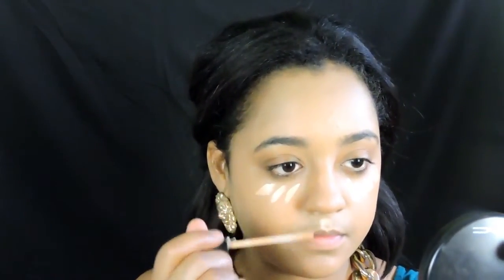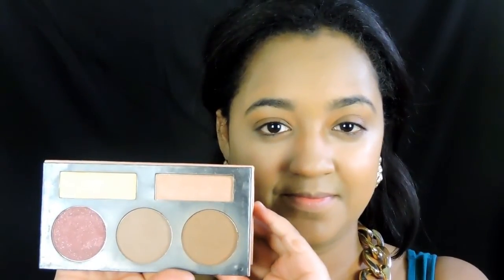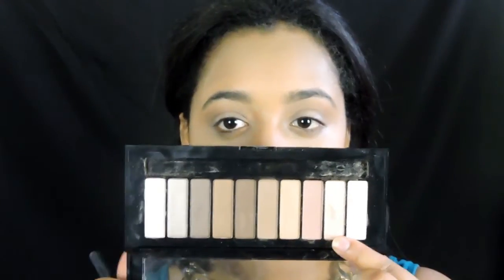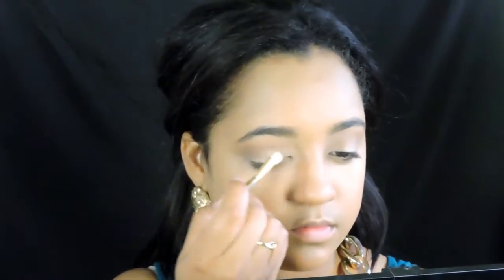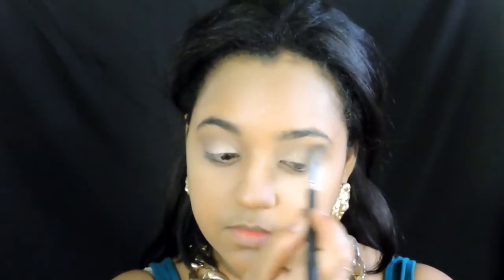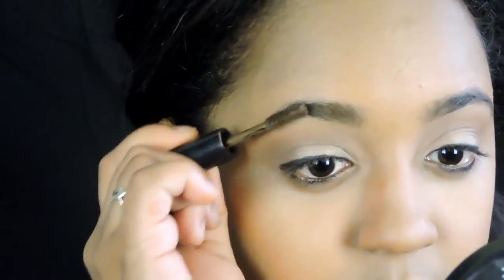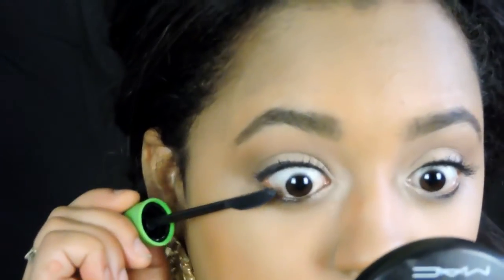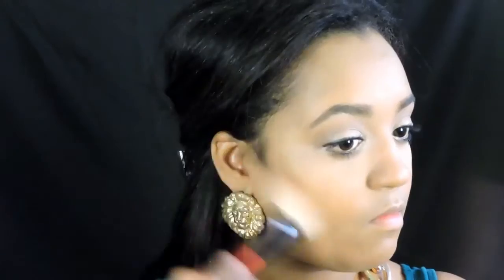Eveyday Makeup Look! Mostly Drugstore Products!!!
Here's an everyday look that can be wear especially if you are in a rush or don't feel like putting to much makeup.  This is my go to makeup look when i need to be out the house in a rush i hope you enjoy and give me your thoughts on it!! love you Beauties
xoxo